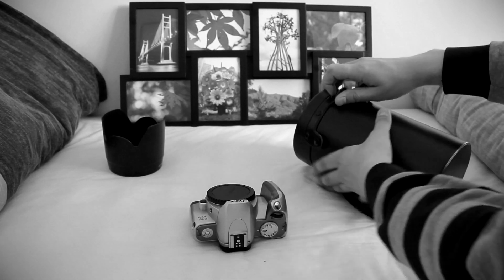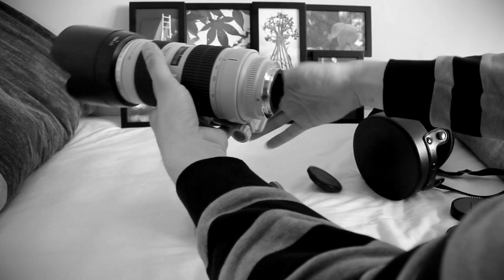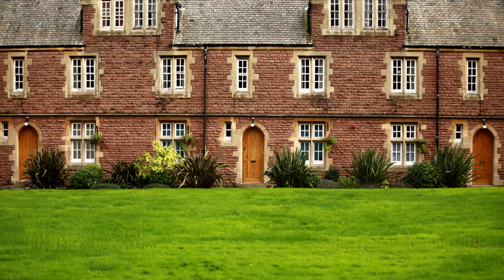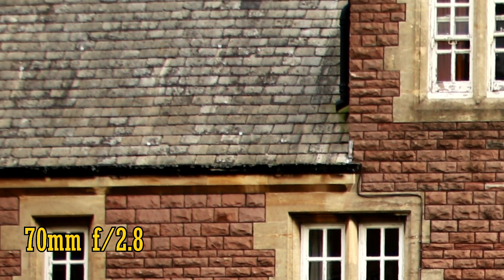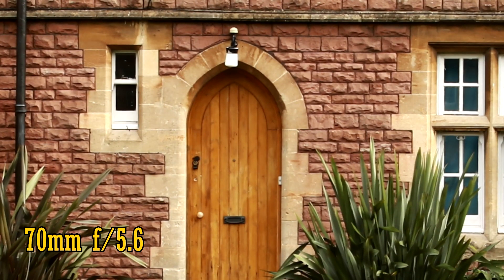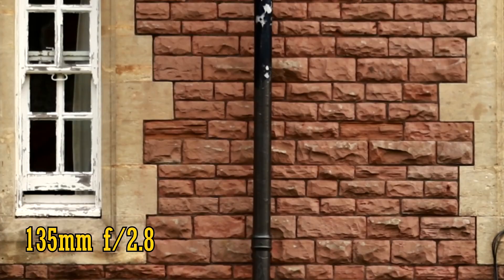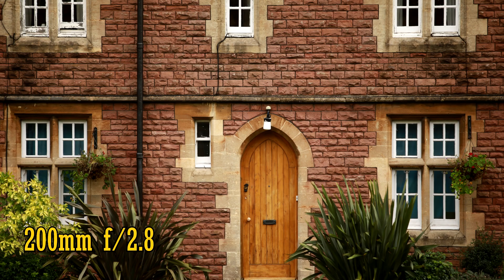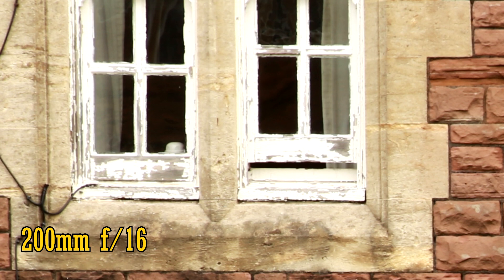Canon 70-200mm f/2.8 USM 'L' Review: Full frame test results!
I now have access to a full frame camera, the Canon 6D, so here are some test results for the great (but not particularly great value) Canon 70-200mm f/2.8 USM 'L' lens (non-image stabilized version). These are just test results; to watch the full review, go

Canon full frame cameras: The 1D, 5D and 6D series.
Canon APS-C cameras: The 7D, the 40D, 50D, 60D and 70D, The 'Rebel' series (500D, 550D, 600D, 650D, 700D etc.), the 100D, the 1000 and 1100D...basically, if it costs less than £1,000, it'll probably be an APS-C camera.

All footage and samples taken by myself on a Canon 60D and a Canon 6D camera.